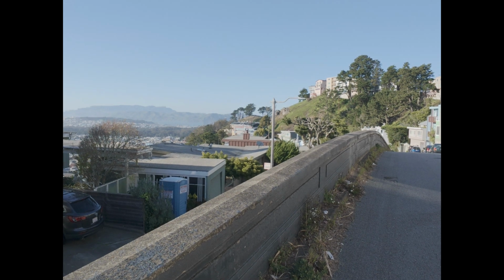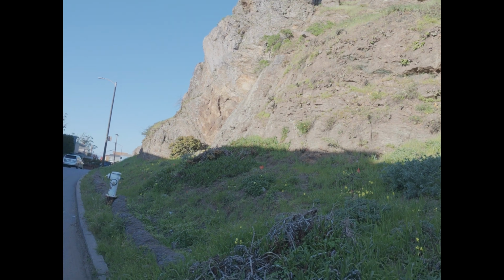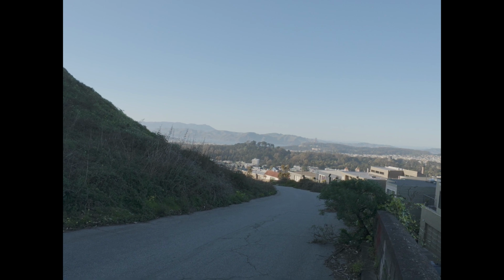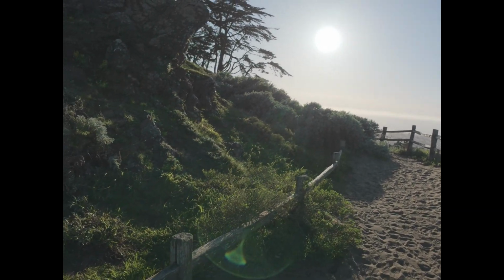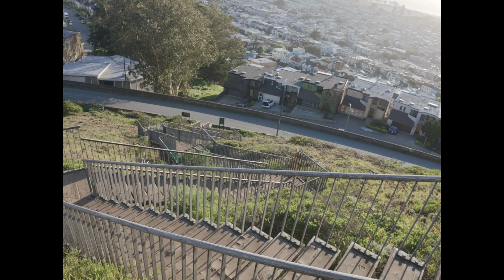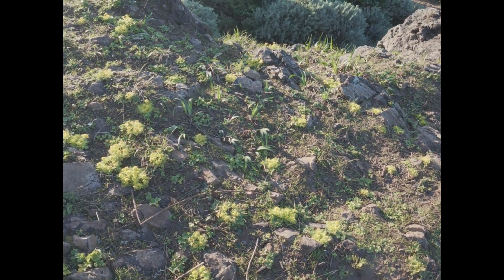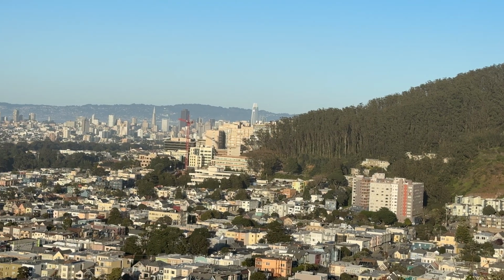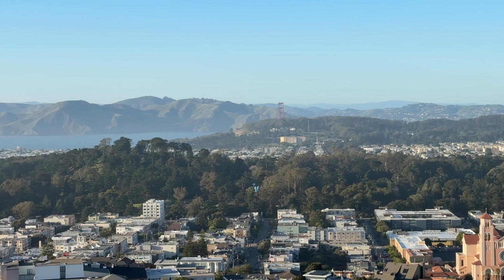I Didn’t Expect This View in San Francisco | Grandview Park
Grandview Park - San Francisco, California

You Won't Believe the Views at Grandview Park.
Unleash the Wonders of Grandview Park in San Francisco!

Nature, Franciscan Chert, Radiolarian Chert, Rock Formations, Trees, Picnic Area, San Francisco Recreation and Park Department